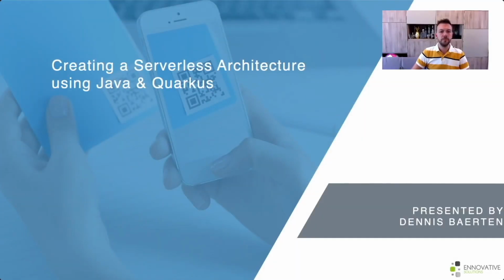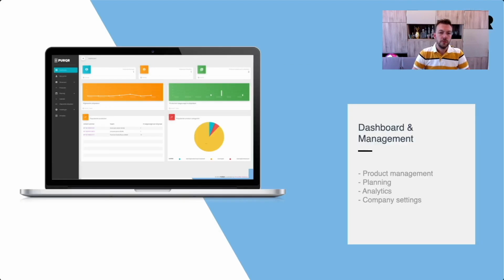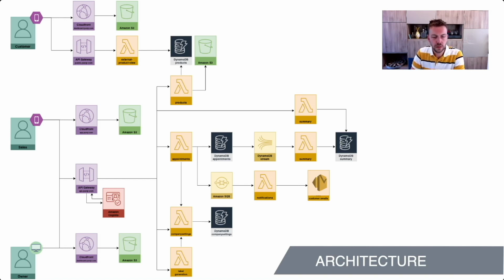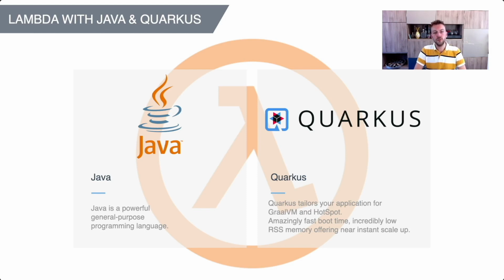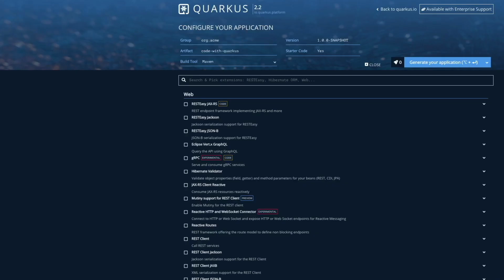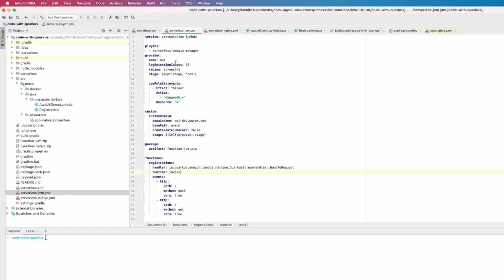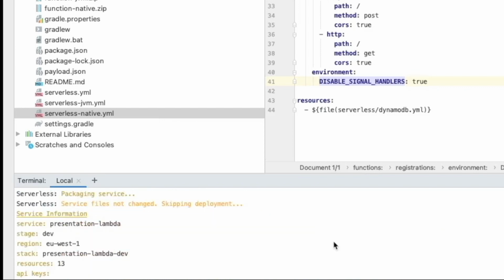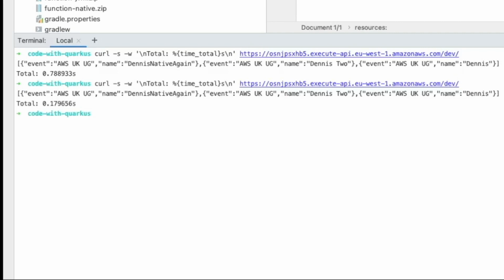Creating a serverless architecture using Java & Quarkus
Dennis Baerten from Ennovative Solutions talks about how he's building a serverless SaaS application, and how he uses Quarkus to reduce cold start times for his Java lamba functions.